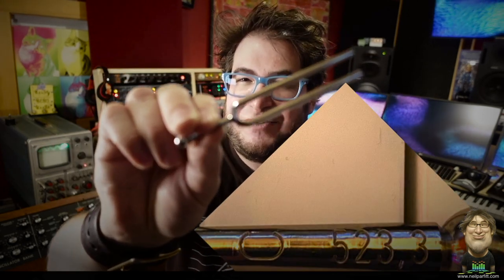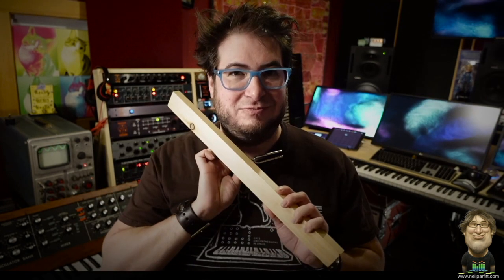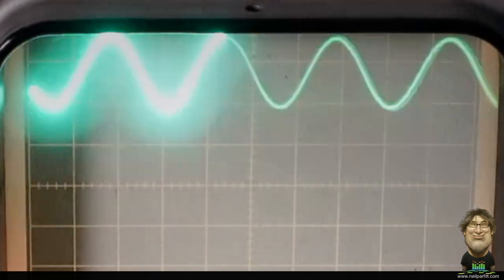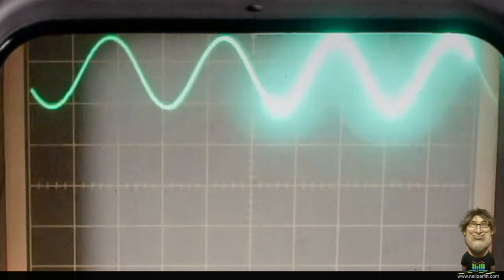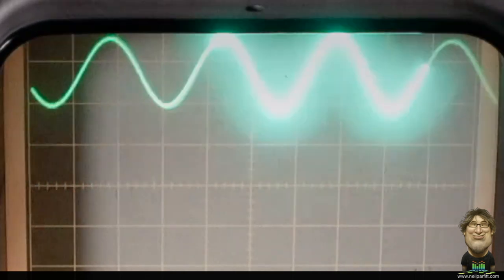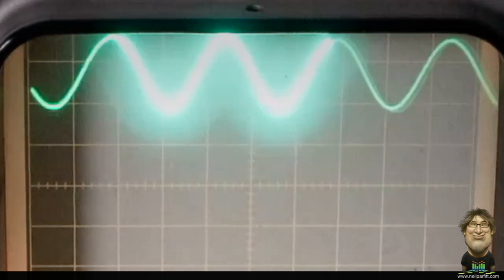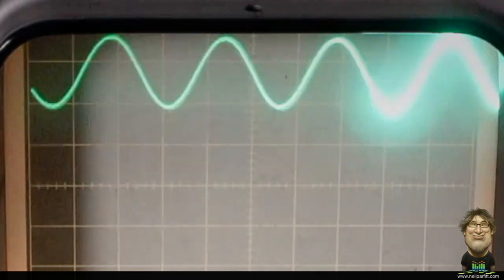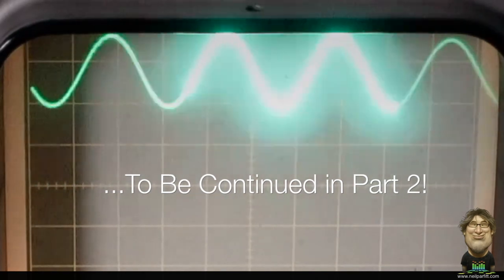The Ultra Noob/Newb Guide to Music Synthesizers - #1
Let's get non-nerdy!!

But first,  a warning... there is some strobing artifacts starting about 2/3rds through from the scope.  You have sensitivity to flashing lights and such,  I’d recommend a small window vs full screen viewing.

If you've seen a Synthesizer and been all..  "what the hell is this thing?"  "Looks scary with all those buttons and knobs"   "This thing can only be for nerds" ... Look no further!

This is my candid,  casual,  multi-video introduction to music synthesizers for the absolute newb/noob user.  This is not a deep dive.

Come on in knowing nothing,  and walk away knowing something is my goal!  Welcome!

0:00 Forward
1:27 What's with the Labcoat?
1:50 The Goal of this Video Series
2:17 Welcome!
2:57 Pitch / Frequency
4:17 How do two people singing the same pitch still sound different if it’s the same frequency?
5:36 What does sound look like on a Scope?
5:45 I meant to say "Equal" Loudness
6:04 What is the Purest Tone?
7:00 What is an Oscillator?